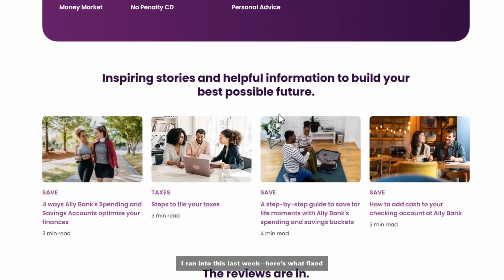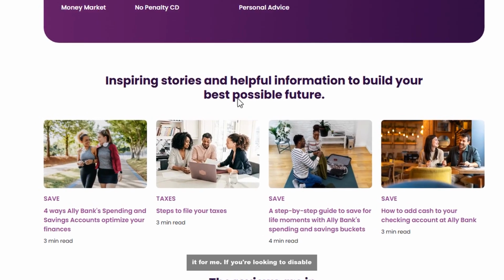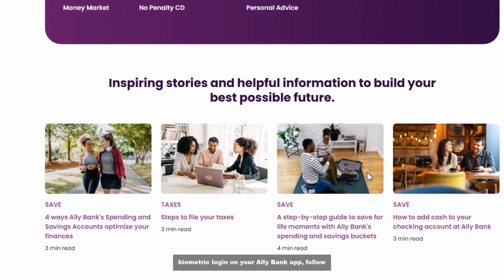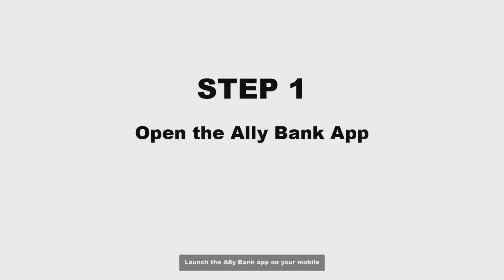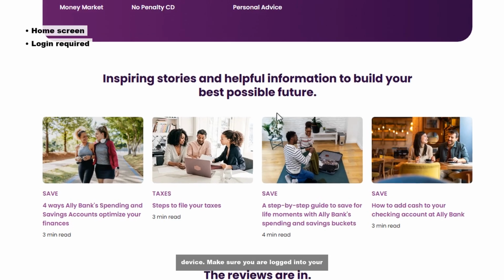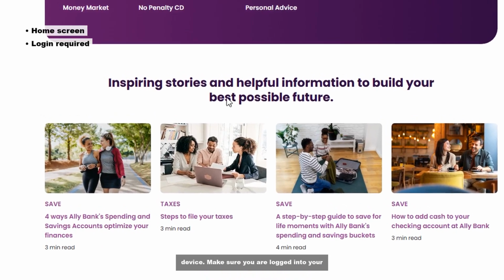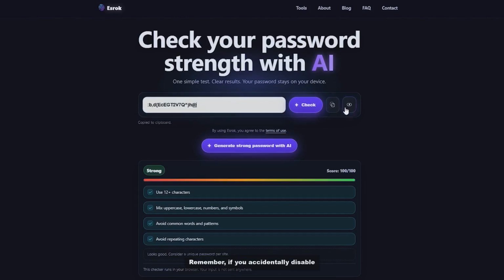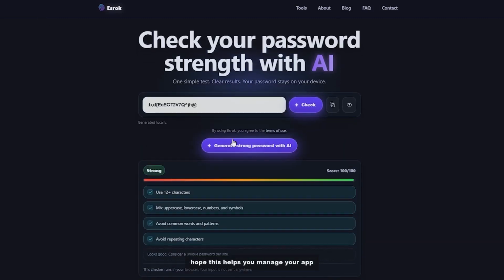How To Disable Biometric Login On Ally Bank 2026 (EASY GUIDE)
In this video, we show you how to disable biometric login on Ally Bank 2026 (EASY GUIDE). If you're looking to manage your security settings or simply prefer not to use biometrics, this guide will walk you through the steps.